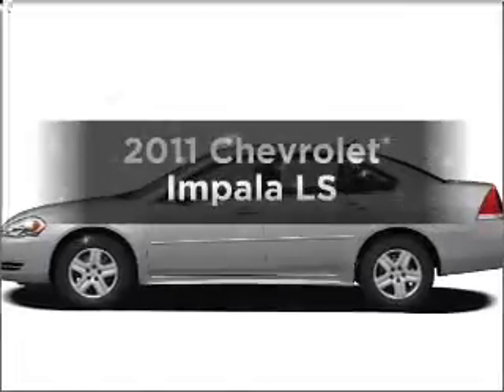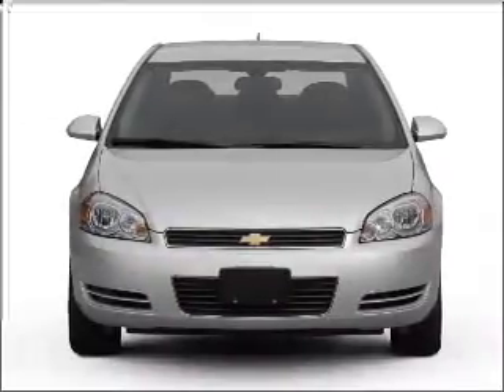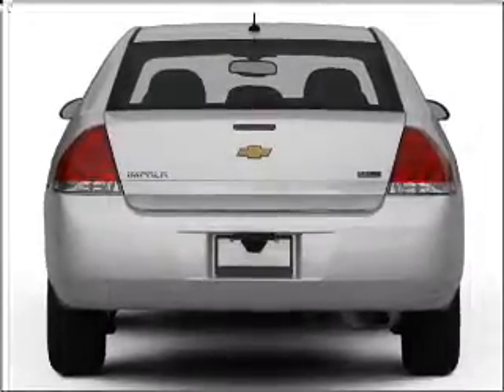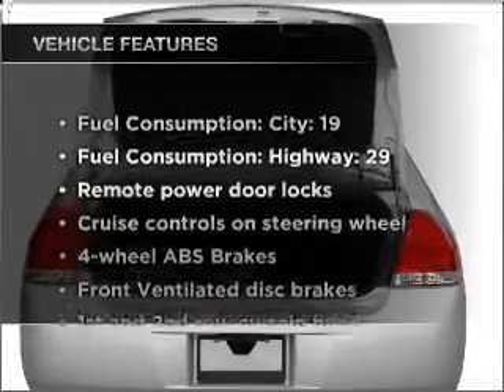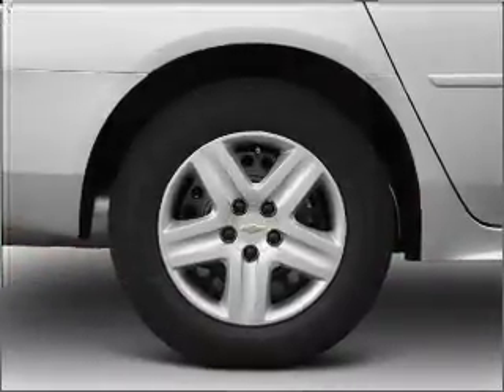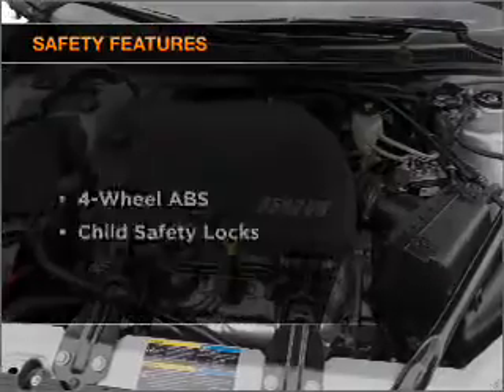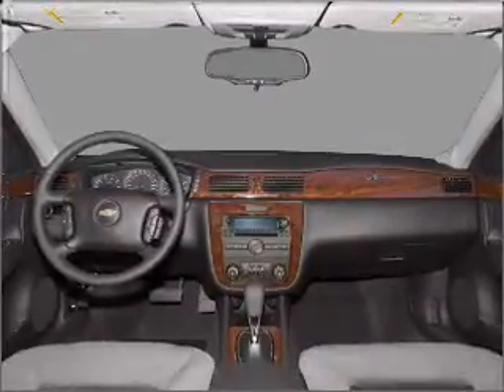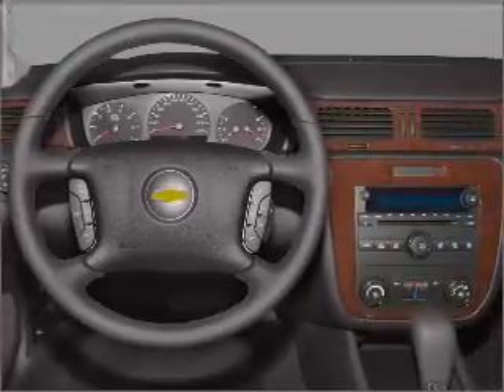2011 Chevrolet Impala - Upland CA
Year: 2011
Make: Chevrolet
Model: Impala
Trim: LS
Engine: 3.5 liter 6 cylinder 12 valve
Transmission: 4-Speed Automatic
Color: Silver Ice Metallic
Mileage: 0
Address:
1090 West Foothill Blvd